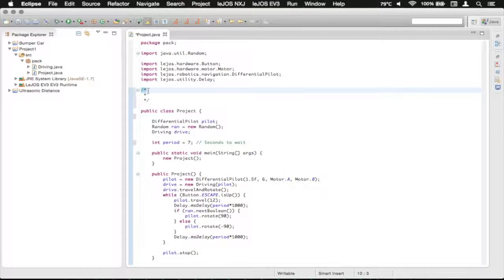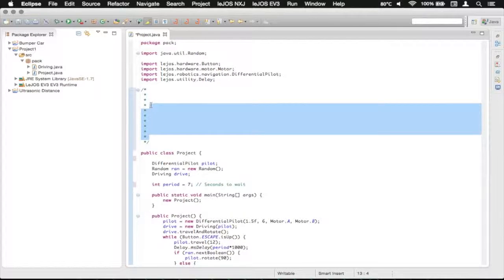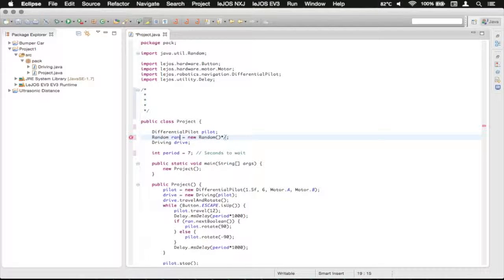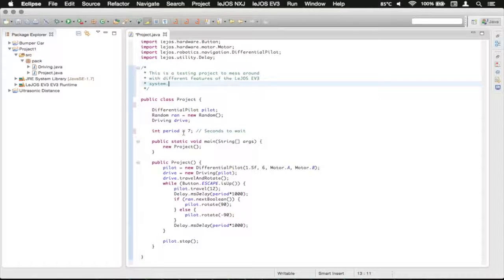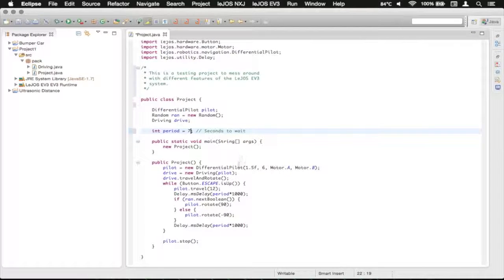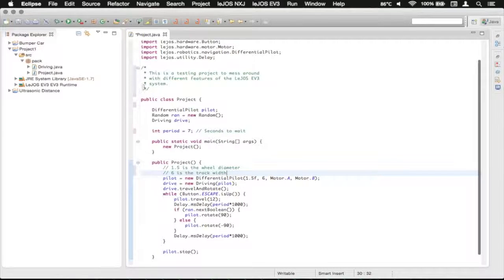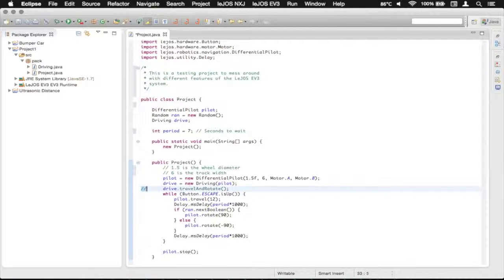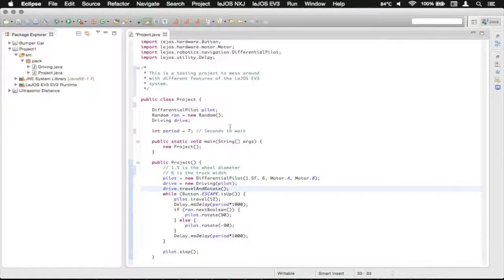LeJOS EV3 Ep17 - Adding comments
Here is episode 17, where we look at adding comments into our code so that we can read and understand it later on.  We look at two different types, and see the many different ways they can be used.